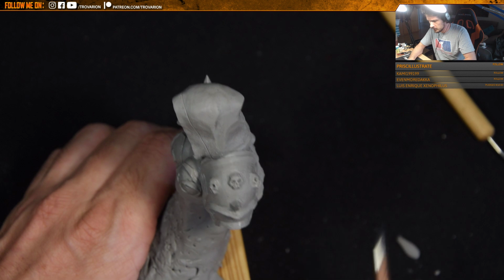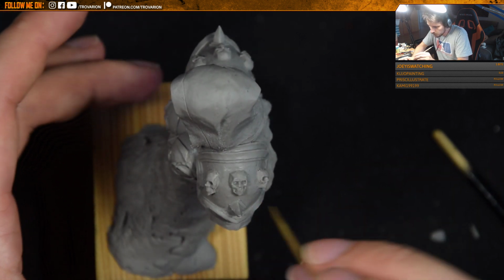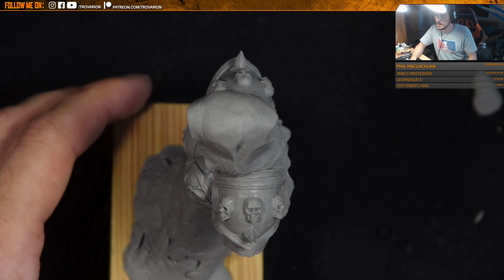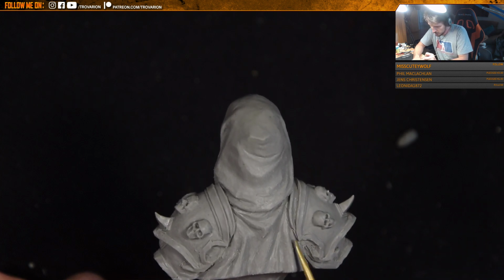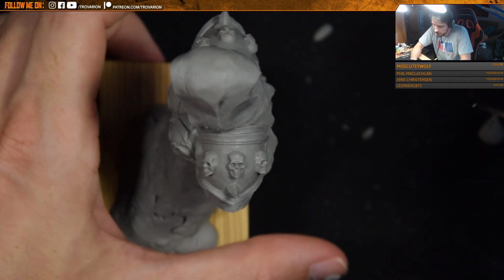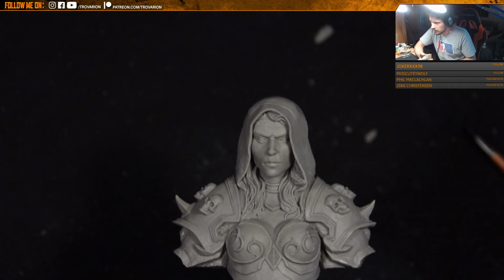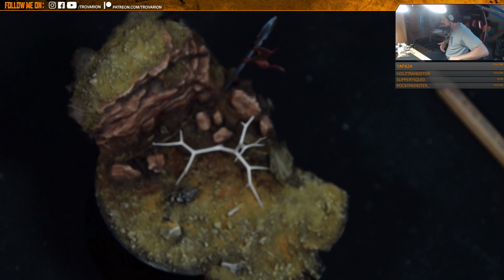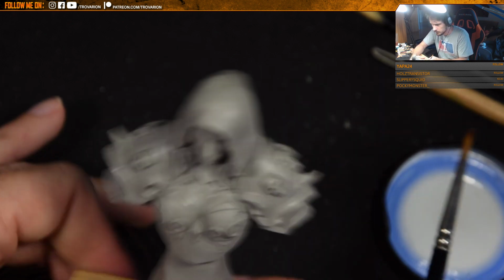[LIVESTREAM] Detailing my Sylvanas Windrunner Sculpt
Putting in the last steps to finishing this iconic character from World of Warcraft.